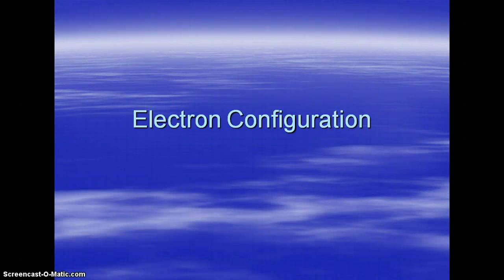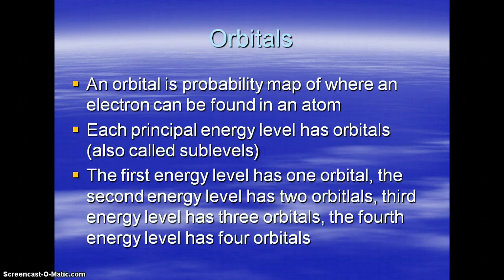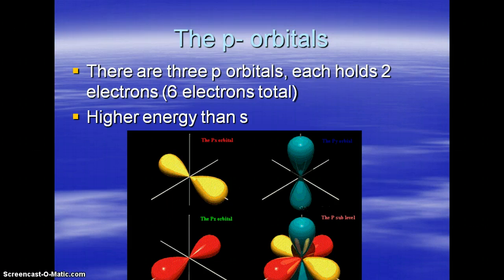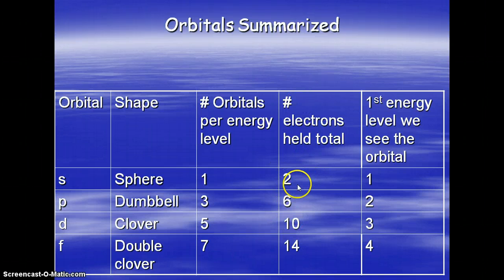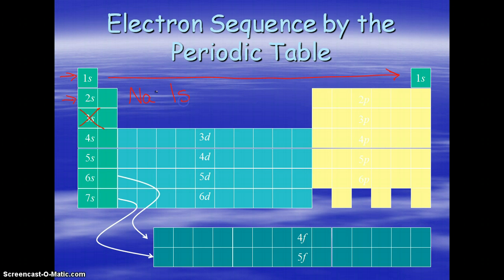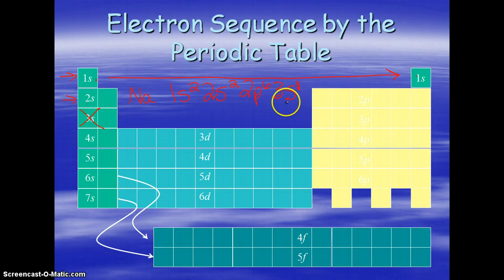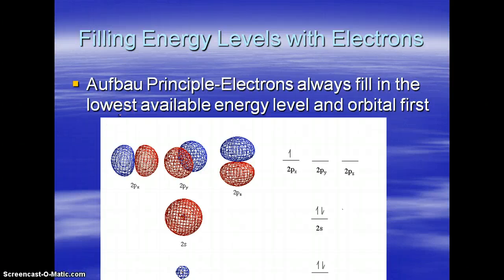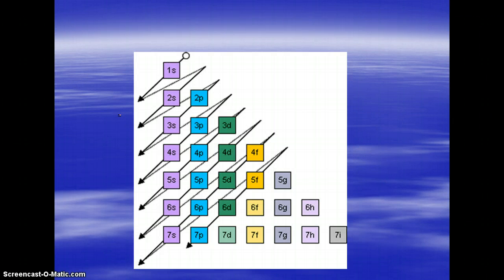Electron Configuration Podcast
This podcast discusses electron placement in atoms, the writing of electron configuration, and the meaning of electron configuration. --Portwood